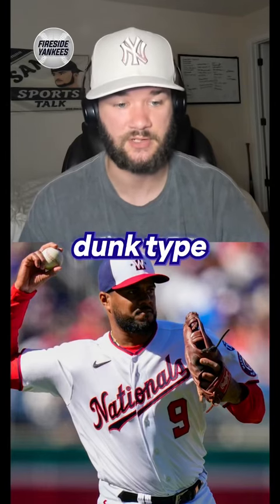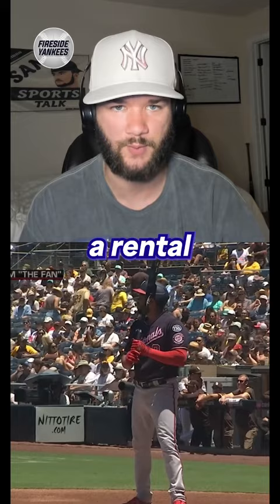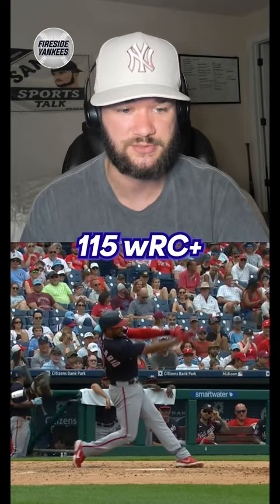Candelario to the BX?